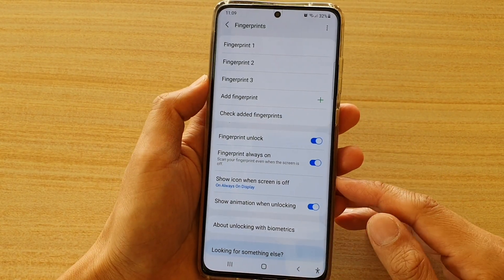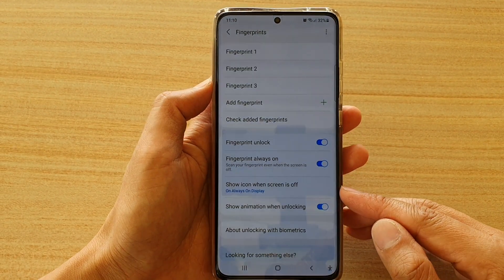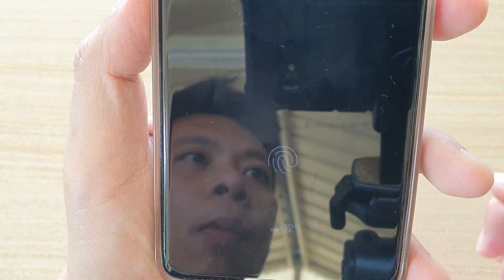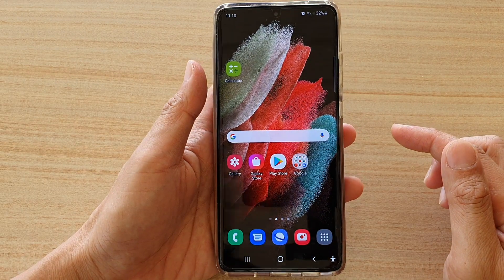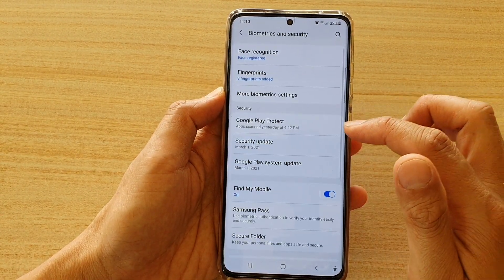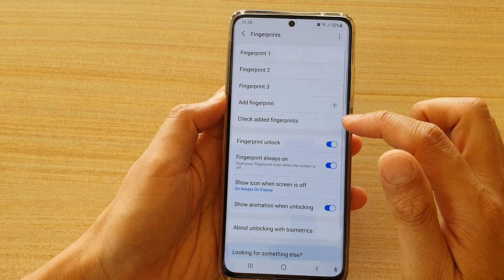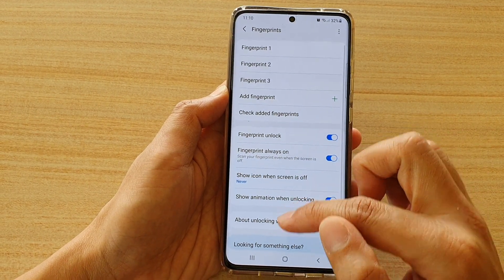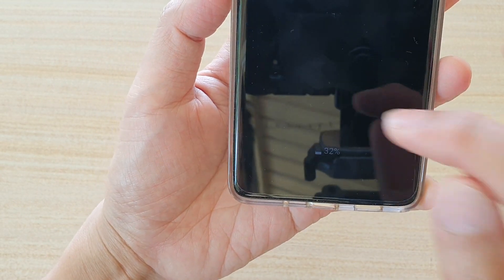Galaxy S21/Ultra/Plus: How to Show/Hide Fingerprint Icon Always on Display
Learn how you can show or hide fingerprint icon always on display on the Galaxy S21/Ultra/Plus.